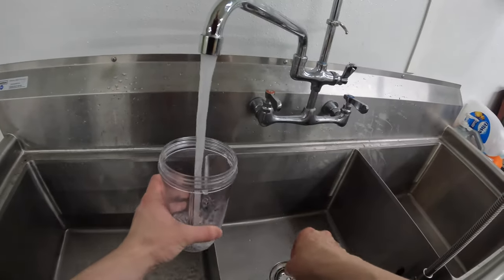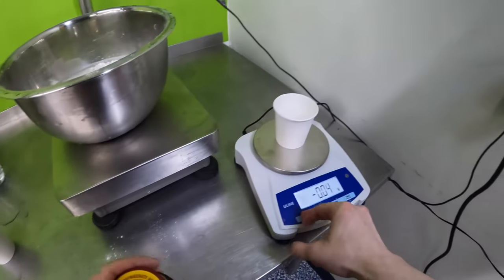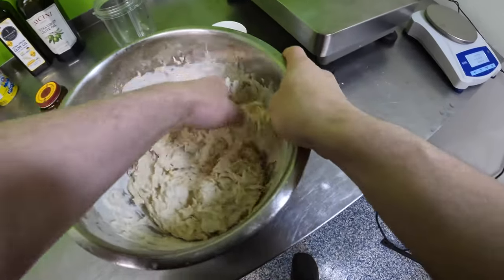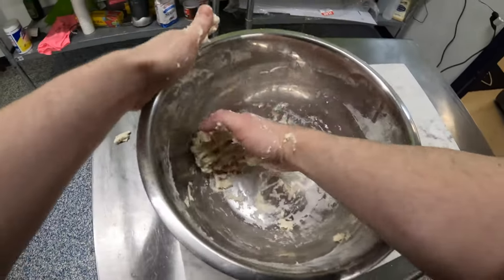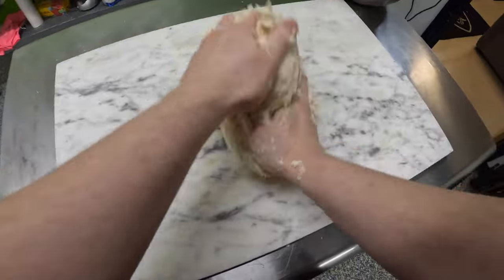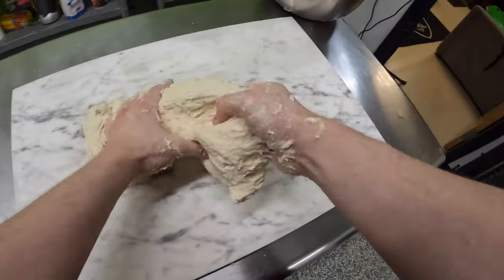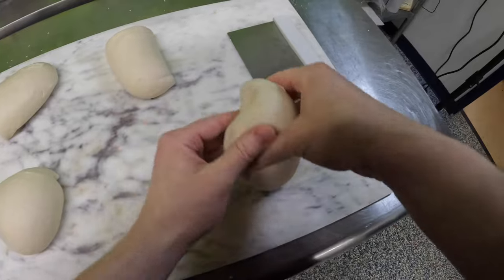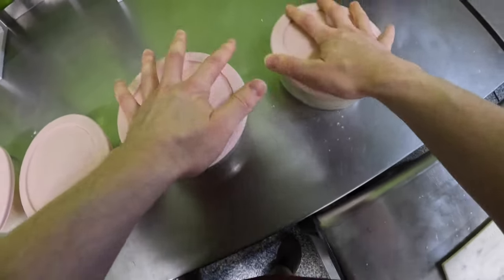Pizza Dough Speedrun Any% World Record Attempt 3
back with another huck, this time with glass.